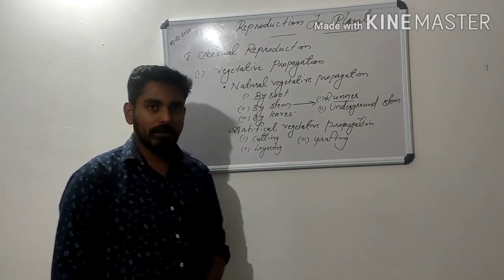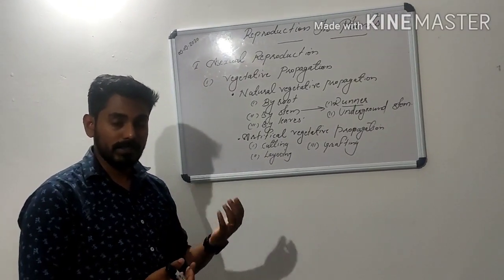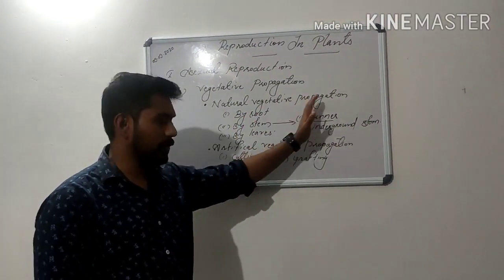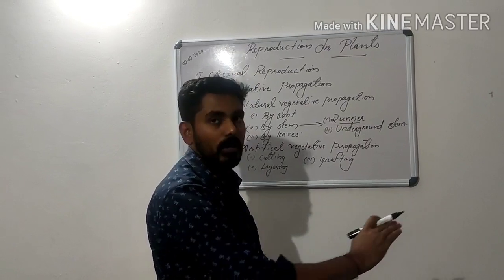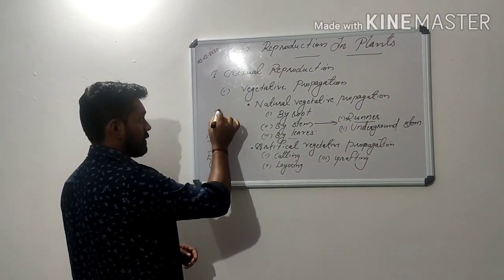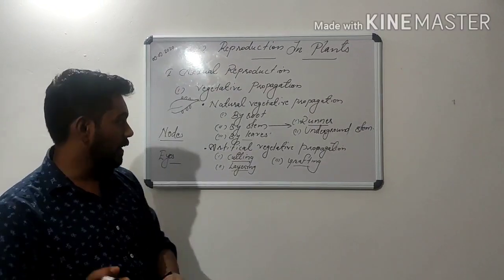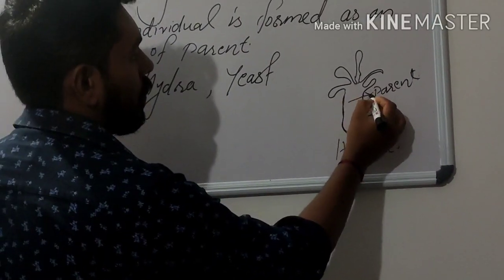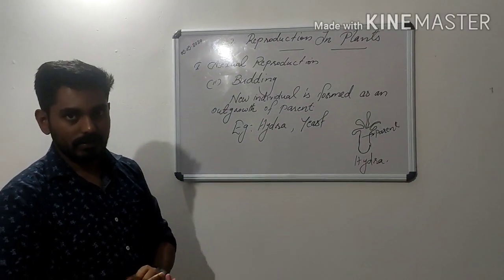Class VII Science Part-2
12-Reproduction In Plants